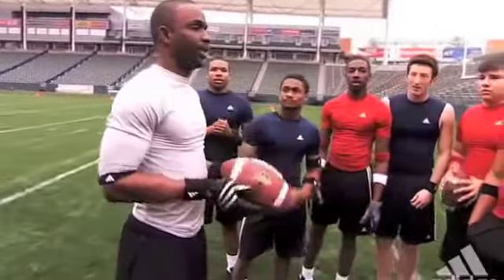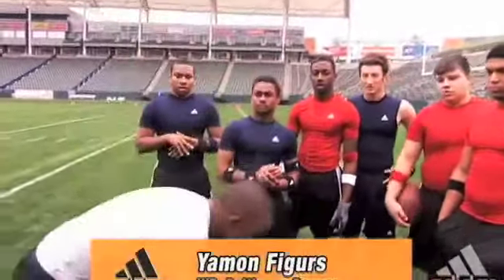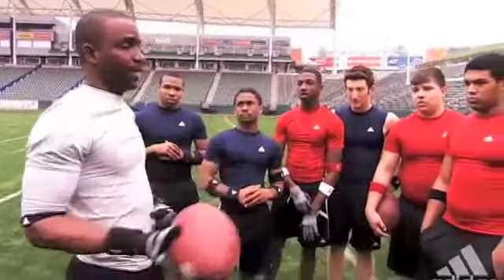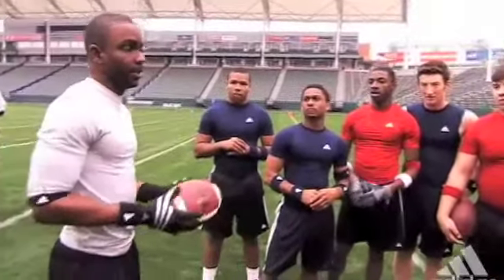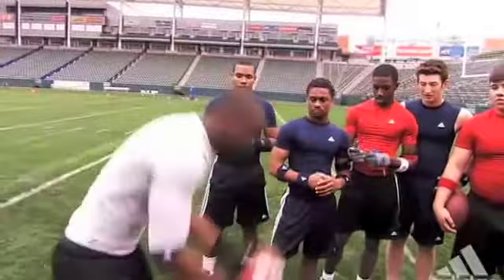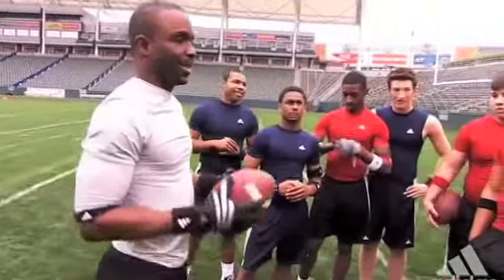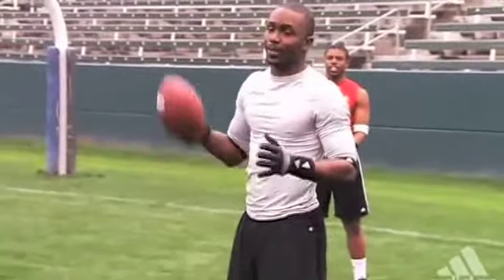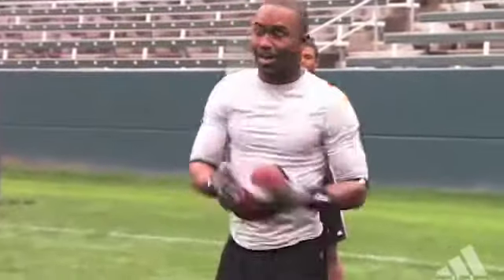Yamon Figurs: High-Low Drill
Yamon Figurs drills on how to become comfortable catching balls at different heights, both low and high